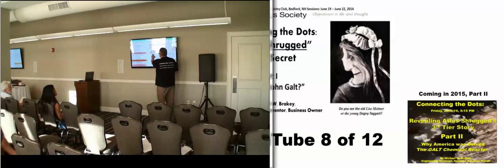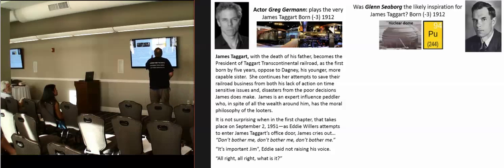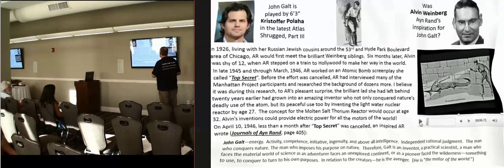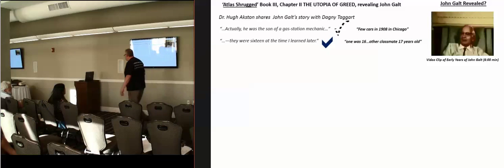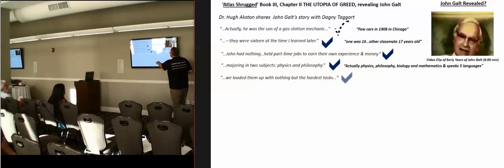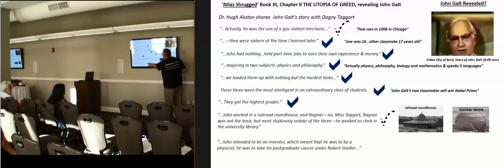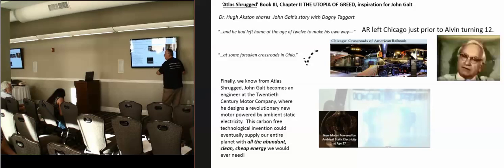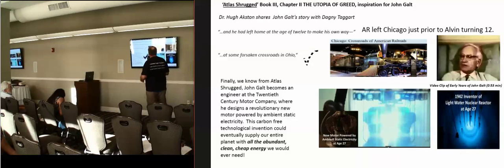Connecting the Dots: Who was John Galt? (8 of 12)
Engineering Physicist Michael Brakey discusses whether Ayn Rand based many characters in Atlas Shrugged on her study of the atomic bomb project. Was Alvin Weinberg the John Galt? In the 1970s, was America denied a clean energy technology that left us mired in the Petroleum age?

This presentation was made at The Atlas Summit in New Hampshire in June of 2014.